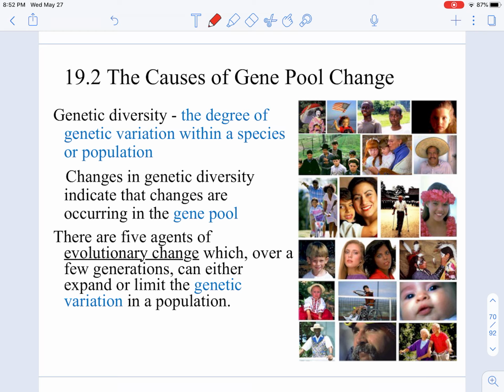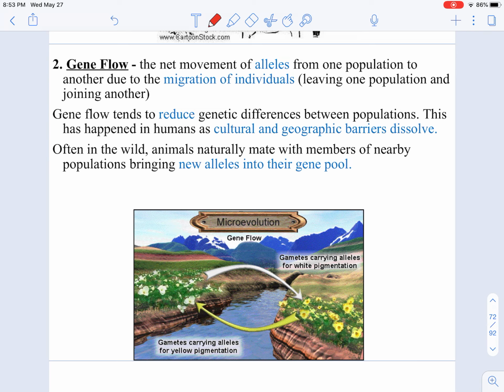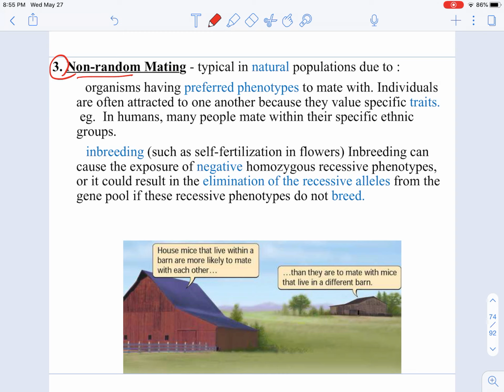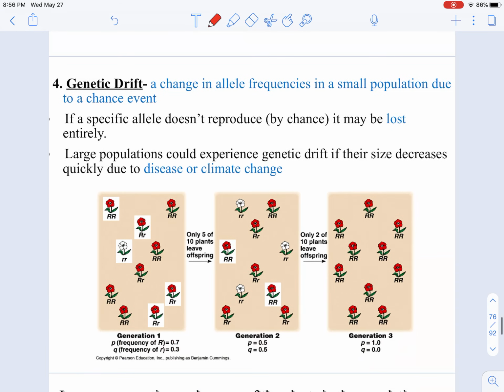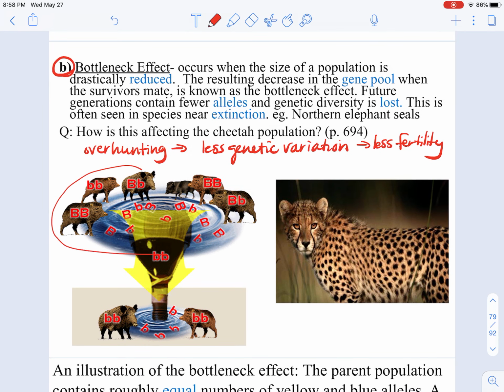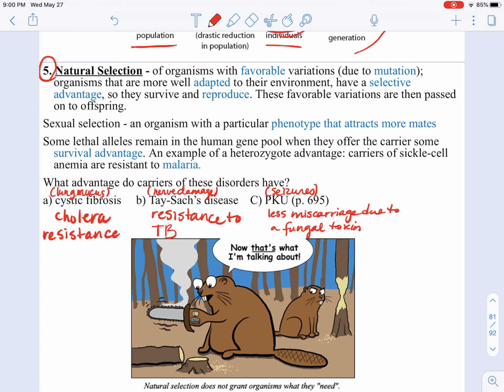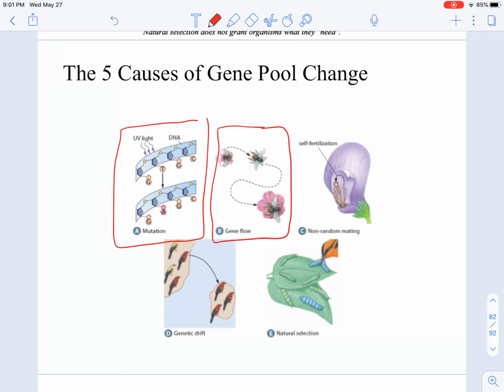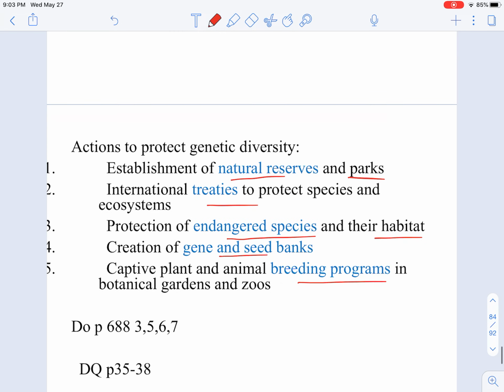Ch 19.2 video lesson : Gene Pools